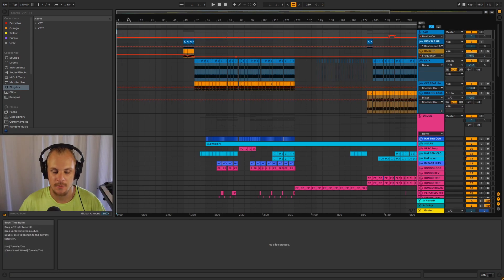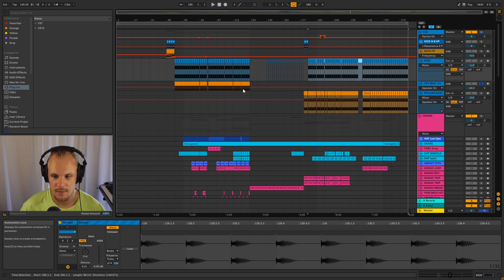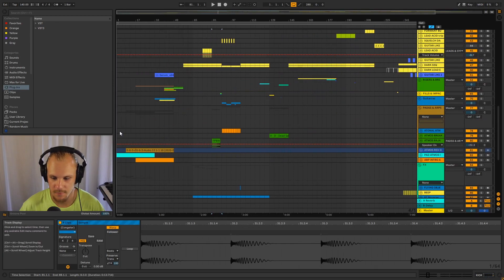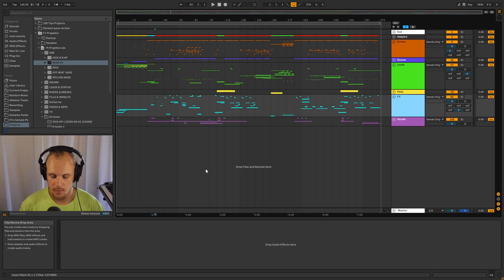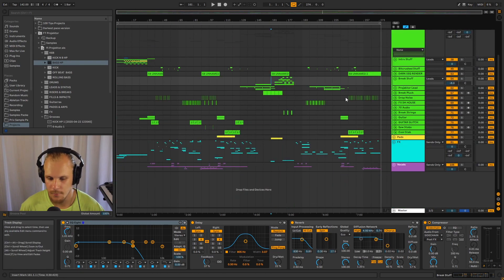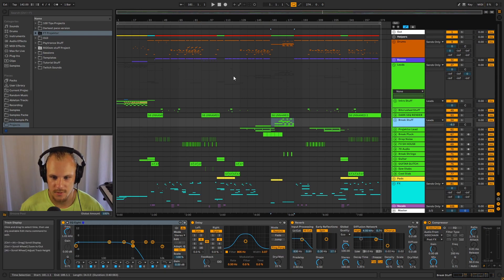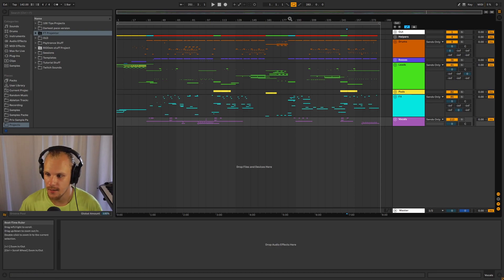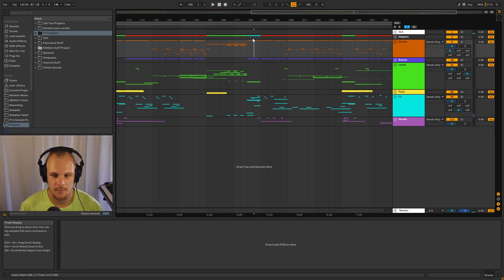How to Collab in Ableton Live (Making of "The Phantom Language")